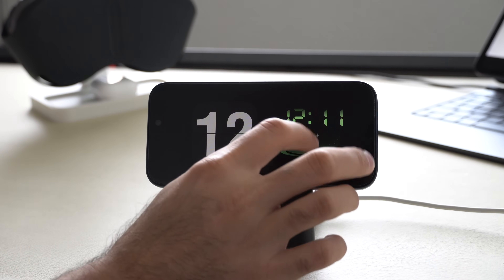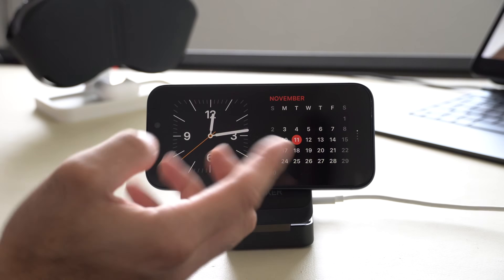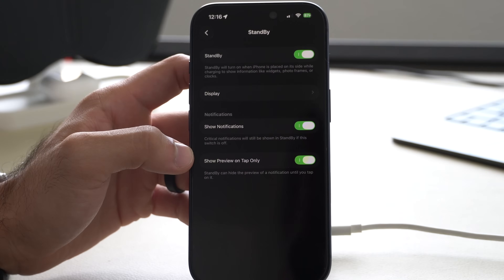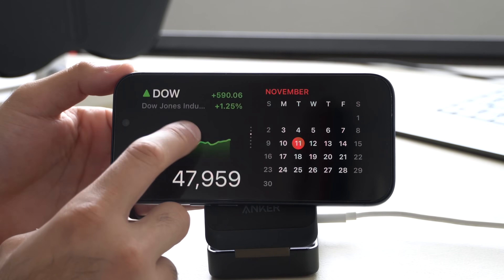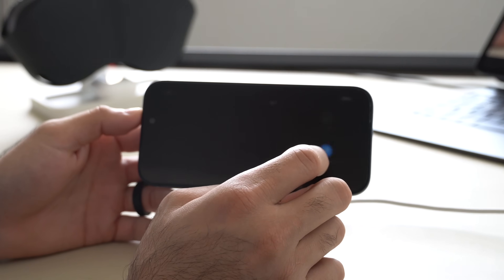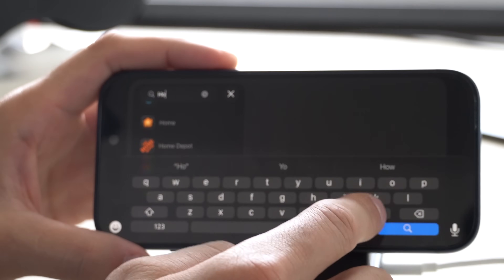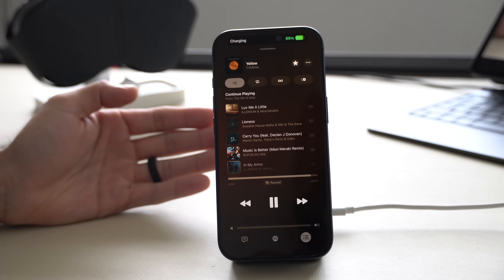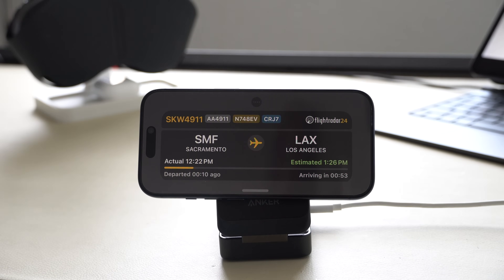Everyone Missed This Hidden iPhone StandBy Trick — You NEED to Turn This On!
StandBy Mode turns your iPhone into a smart display — showing the time, weather, music, HomeKit controls, countdowns, and more while charging. In this video, I’ll walk you through the best settings, layouts, and must-have third-party apps to make the most of StandBy Mode on iOS 26. Works on iPhone 14 Pro, 15 Pro, 16 Pro, and 17 series (always-on display models).

00:00 Intro
00:28 Supported iPhones
01:00 Best StandBy settings
02:00 Widget view, photo view, clock view
03:00 Custom widgets with iScreen
04:00 Sports & Countdown widgets
05:00 HomeKit & smart home controls
06:00 Music, Timers & Live Activities
07:00 Final thoughts + accessories

Apps links

anker 3 in 1 charging station